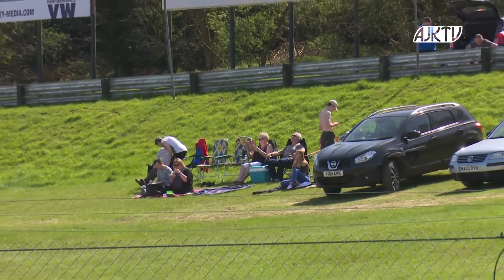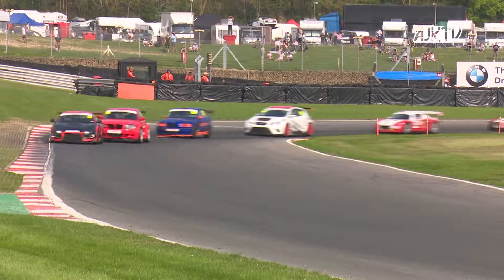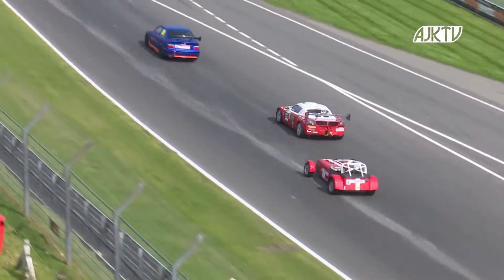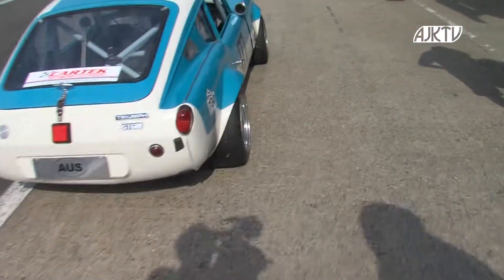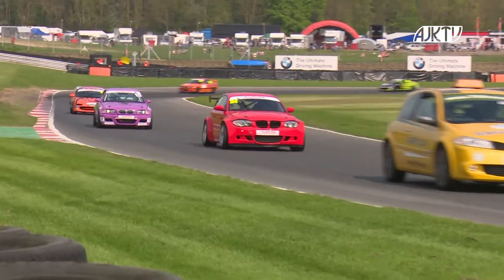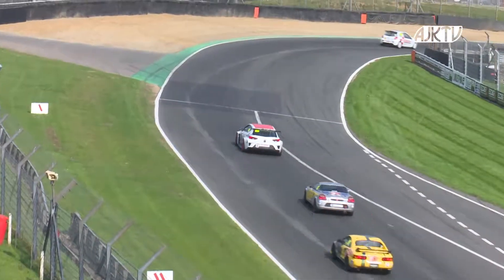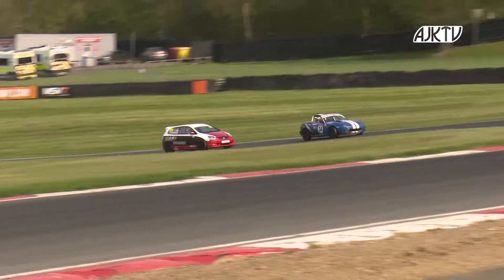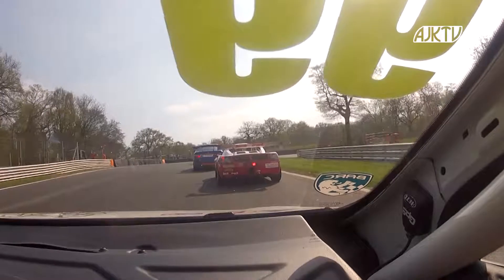Cartek Roadsports - 2018 Brands Hatch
Catch up on all the Brands Hatch 2018 action from 750 Motor Club - The UK's Home Of Affordable Motorsport